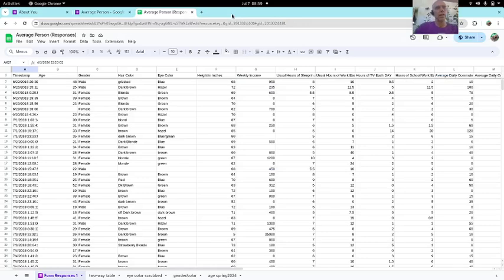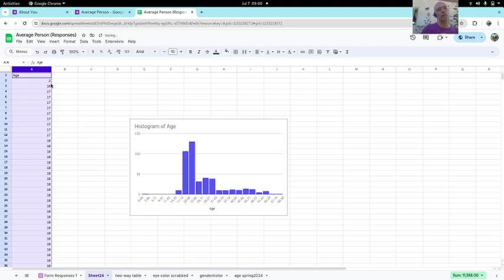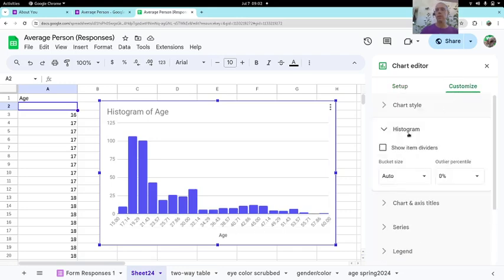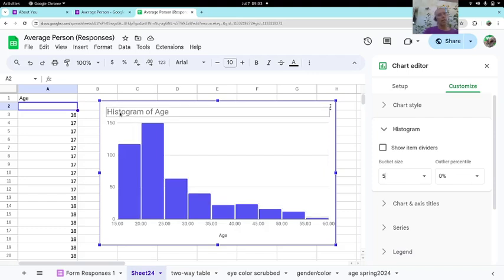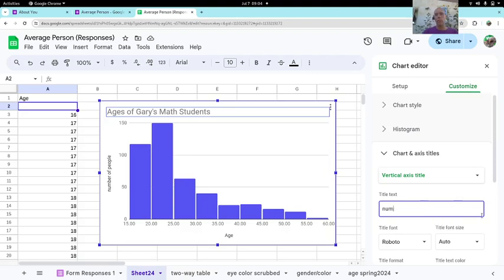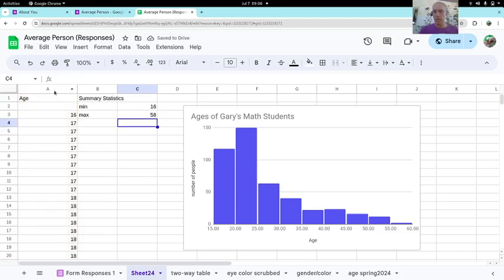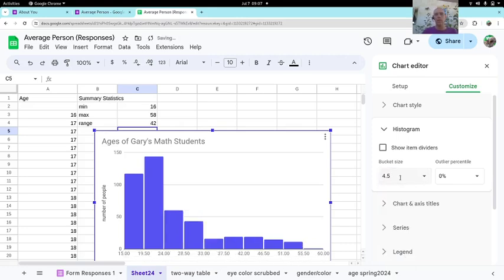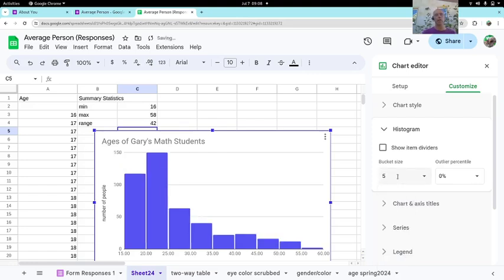MTH243 Histogram building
MTH243 Elementary Statistics 1
Summarizing a quantitative variable with a histogram in Google Sheets